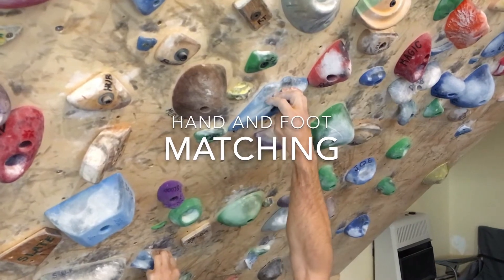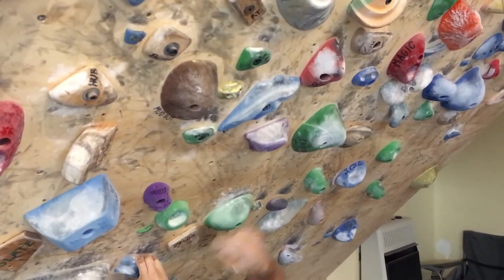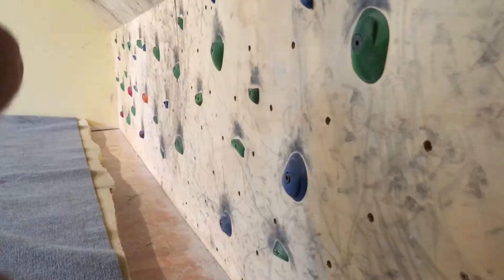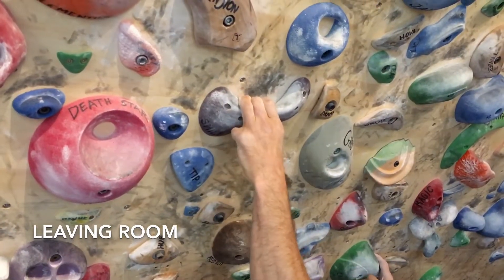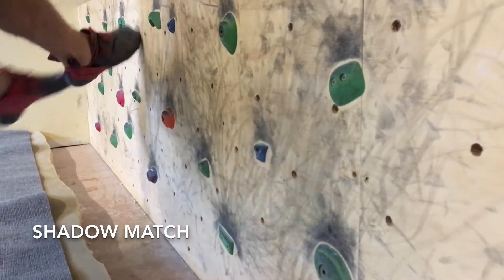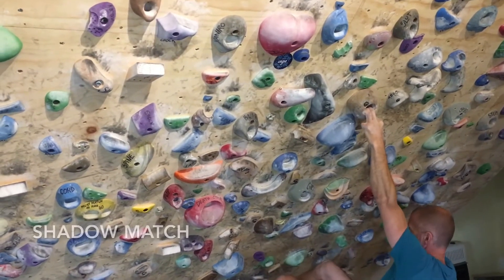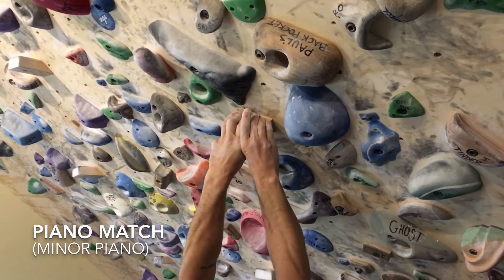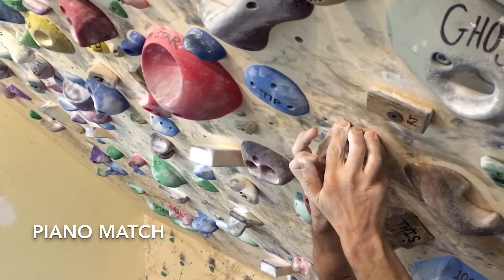Movement Skills for Climbers | Matching Techniques